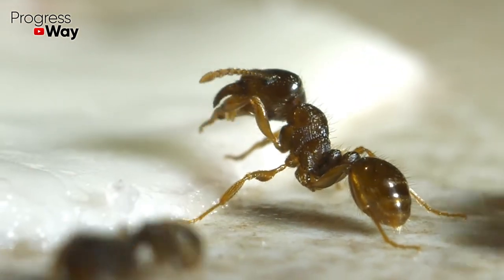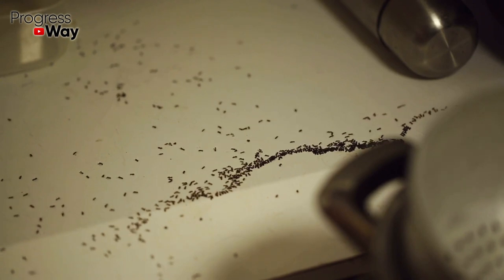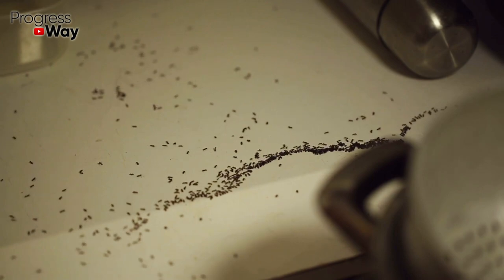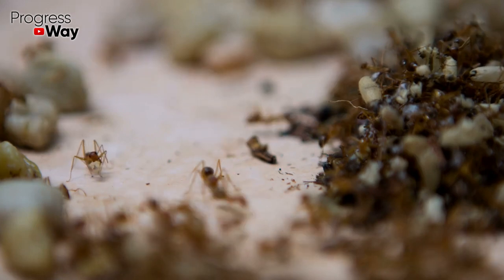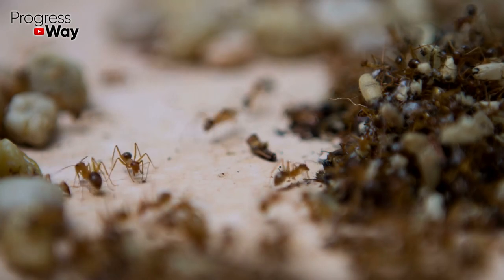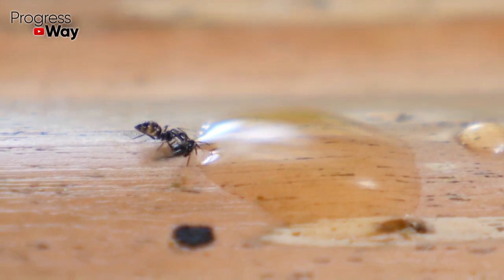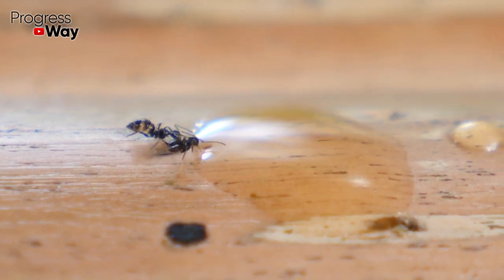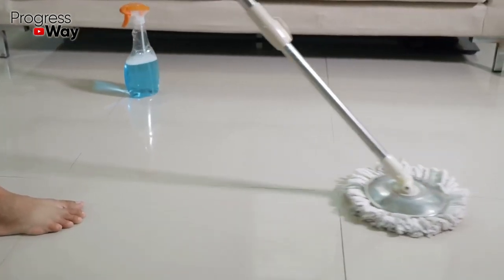How to Get Rid of Little Black Ants (3 Easy Steps)